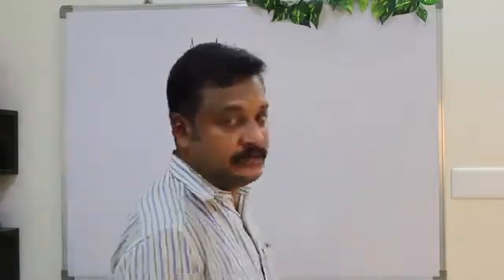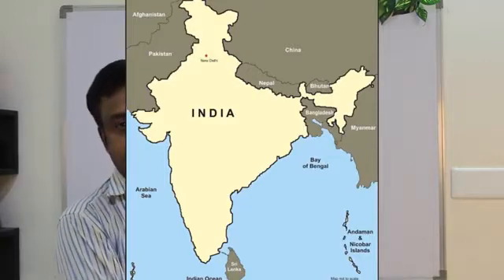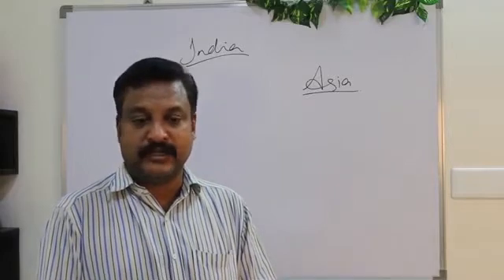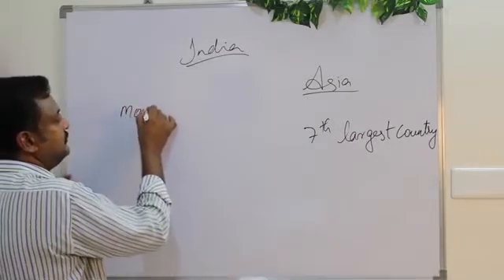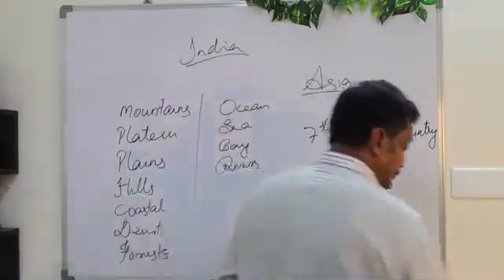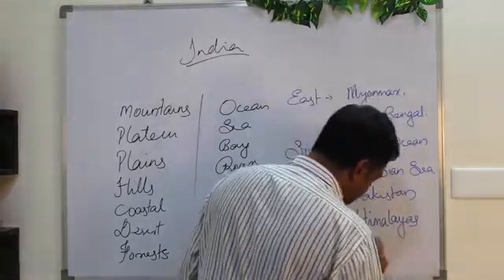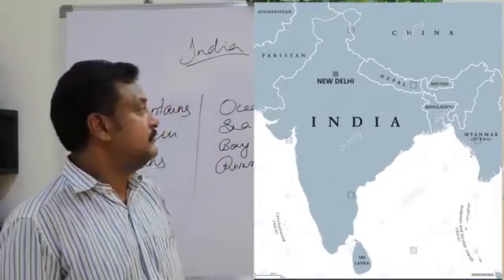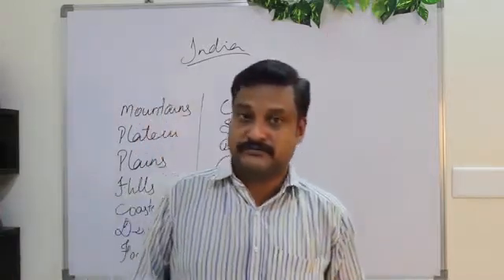CLASS 4 Social Studies , Lesson-1 : The Northern Mountains (Part-1)Introduction.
CLASS 4
Social Studies ,  Lesson-1 : The Northern Mountains  (Part-1)
Introduction.
MASTER’S GROUP OF SCHOOLS.